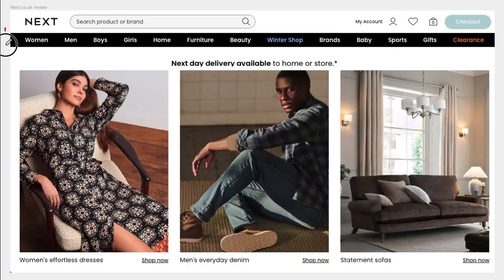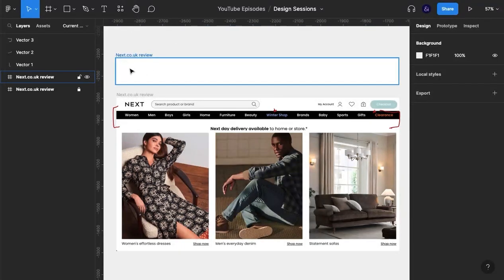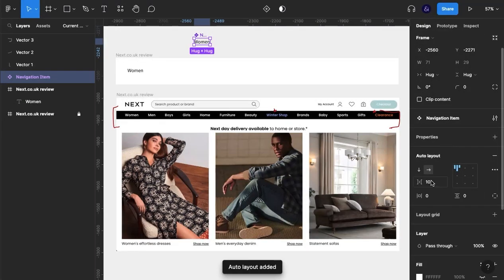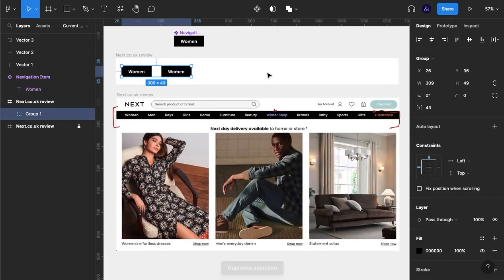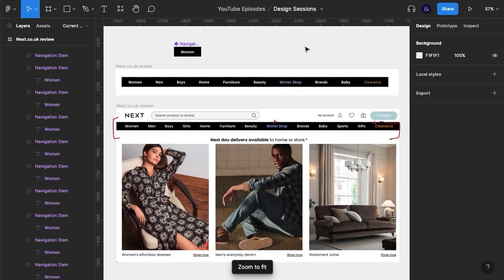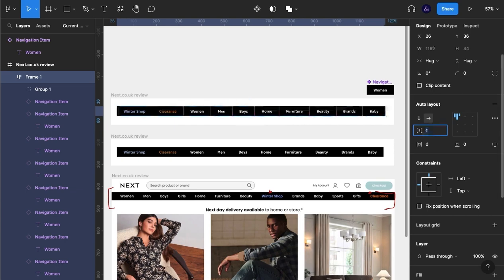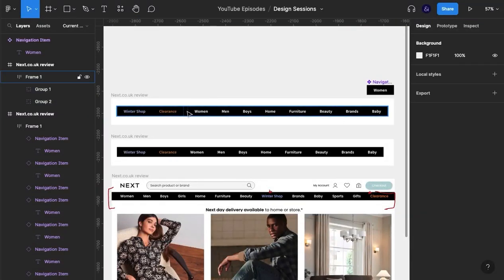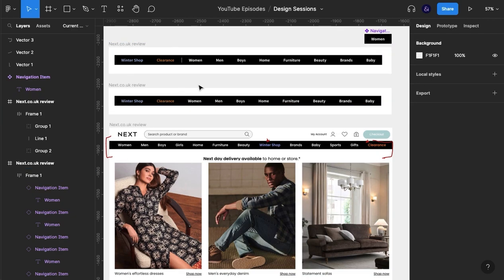Ecommerce Navigation Redesign | Next | UX/UI Design | Wacom Intuos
Link to Wacom Tablet

Welcome to UserAndI - the channel where we explore all things UX/UI Design